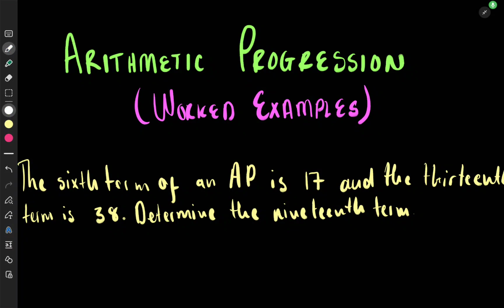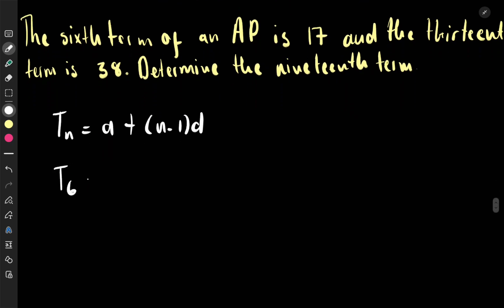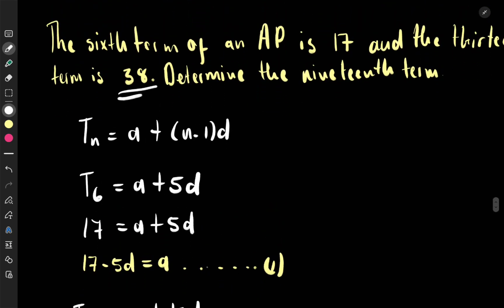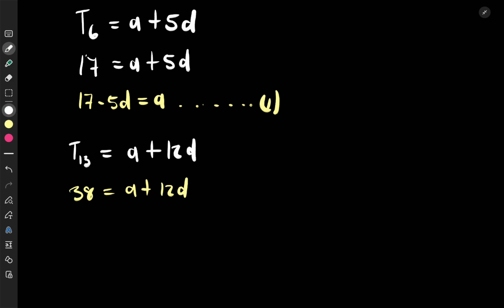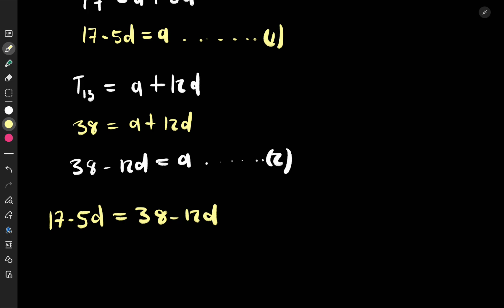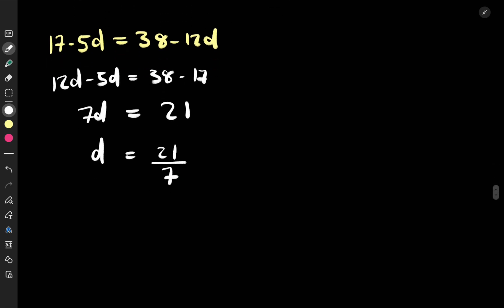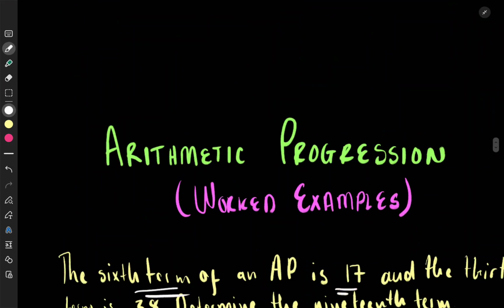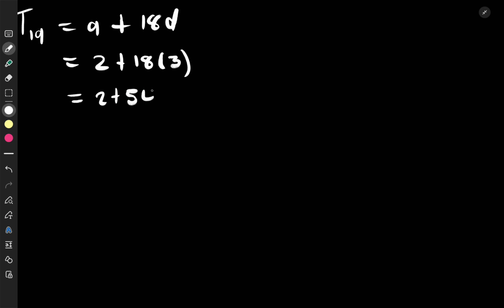BIUST EMTH 201 - A.P - Worked Example 2 - Given two terms and asked to find the third